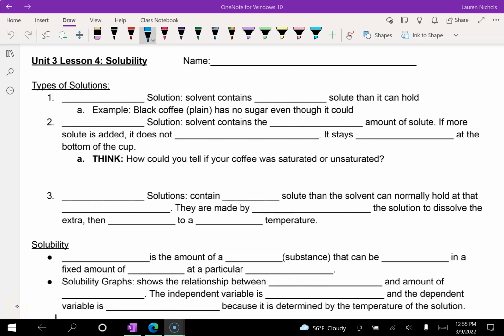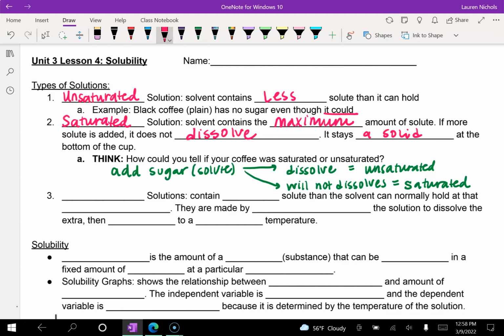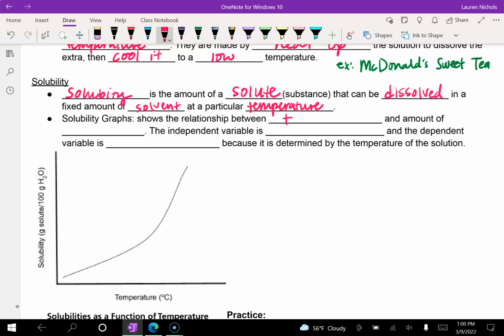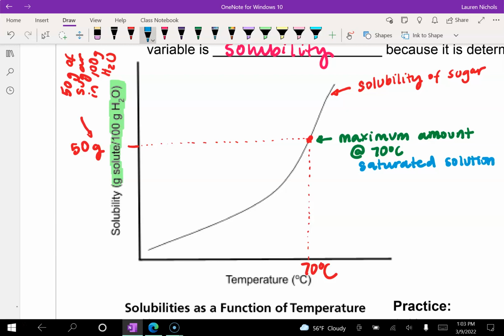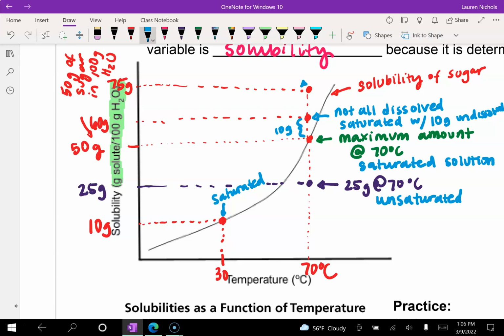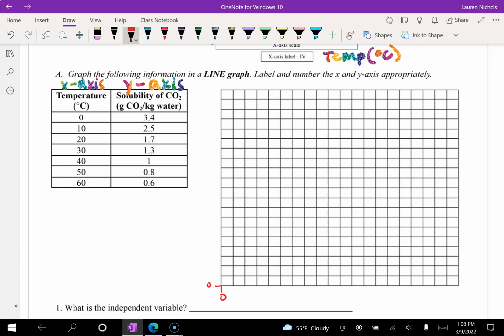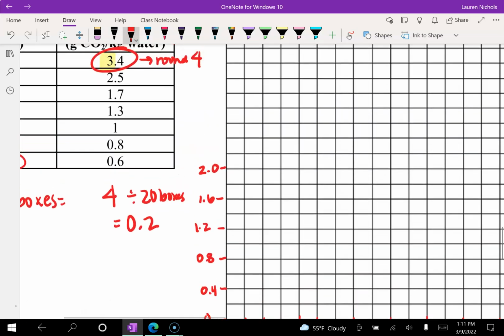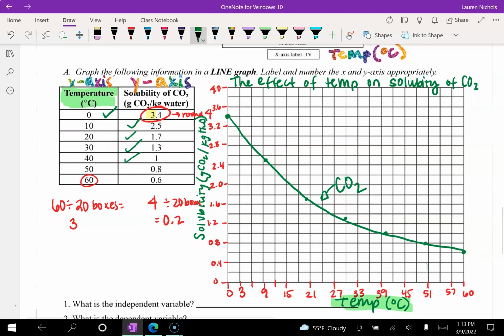21 22 Solubilty & Graphing